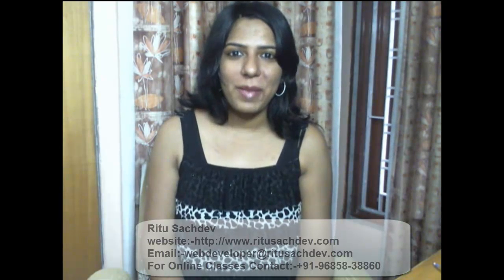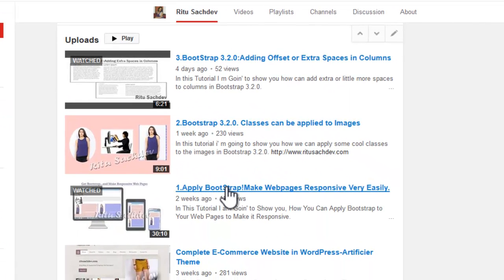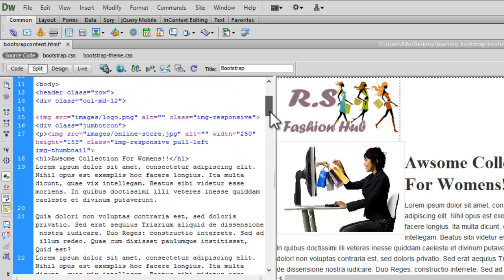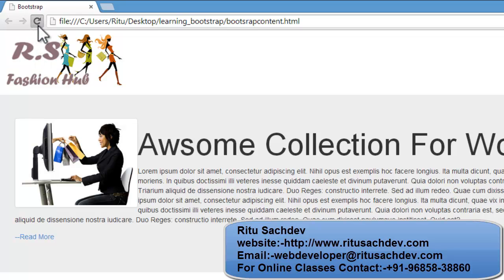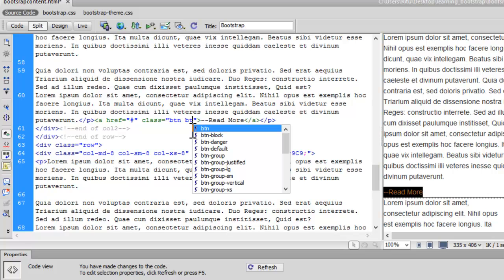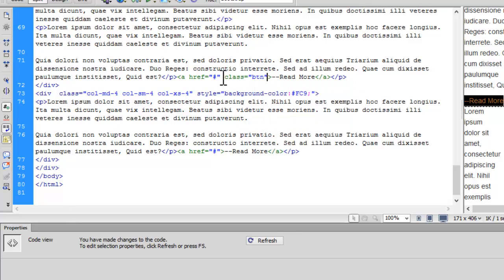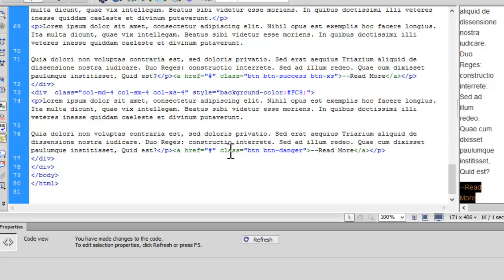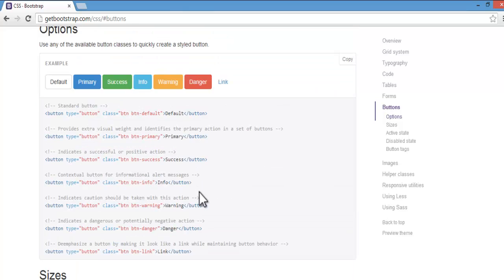4)Bootstrap 3 Creating JumboTron Layout and Buttons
In This Tutorial I' m Goin' To show How we can  Create JumboTron Layouts in Our Web Pages and also Creating Few Cool Buttons in Bootstrap..